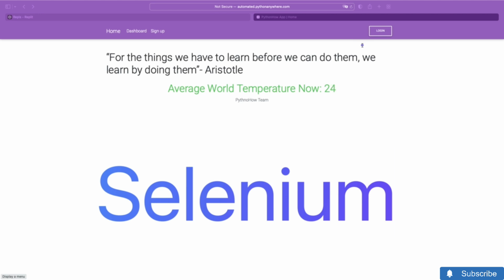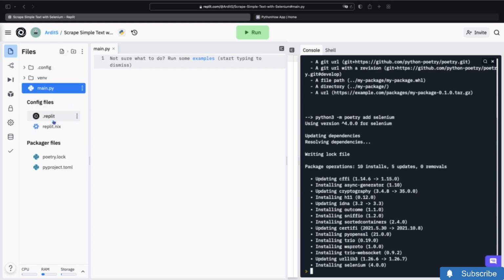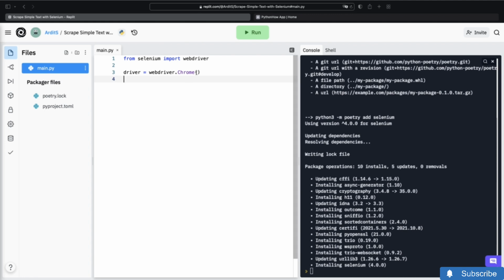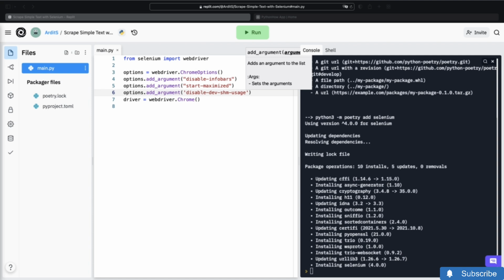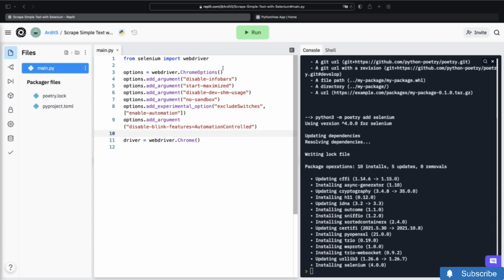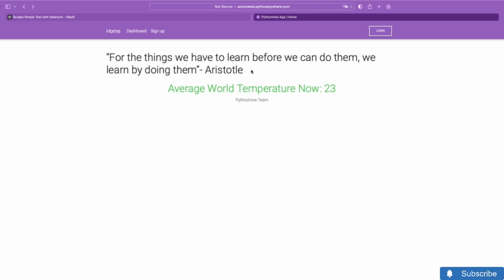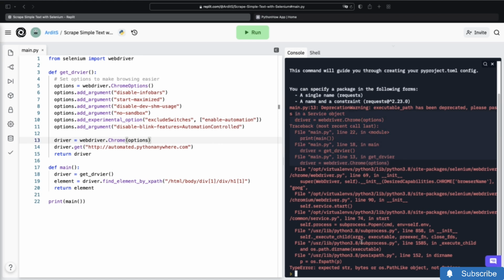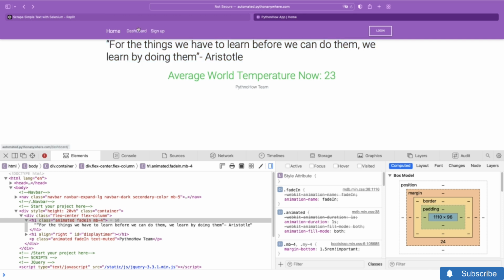Hands on Python + Selenium Web Scraping Tutorial & Example Project | simple text scraping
Hands on Python + Selenium Web Scraping Tutorial and Example Project

Welcome to our comprehensive Python + Selenium Web Scraping tutorial! In this step-by-step project, we will dive into the world of automation and learn how to effectively scrape data from websites using Python and Selenium. This hands-on tutorial is perfect for beginners looking to grasp the fundamentals of web scraping and automation.

Throughout the video, we will guide you through the entire process, starting with setting up your environment and installing necessary libraries. You'll learn how to automate the login process to access dynamic content, as well as how to scrape simple text and dynamic values from web pages.

By the end of this tutorial, you'll have the skills to automate tedious tasks and extract valuable data from the web, making your projects more efficient and powerful. Join us for this exciting journey into Python and Selenium web scraping!